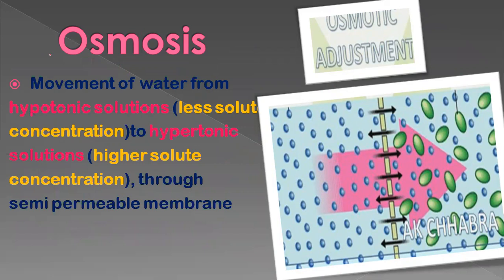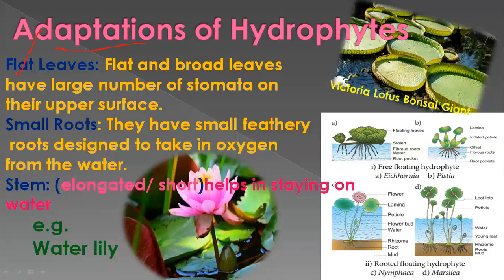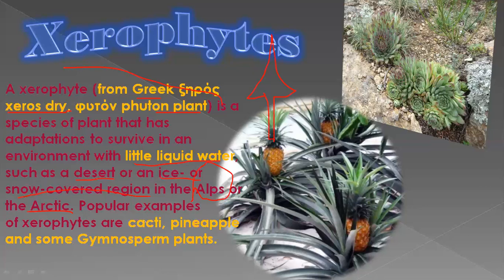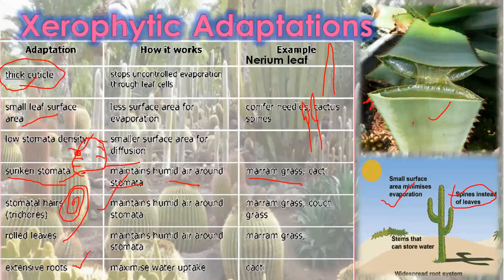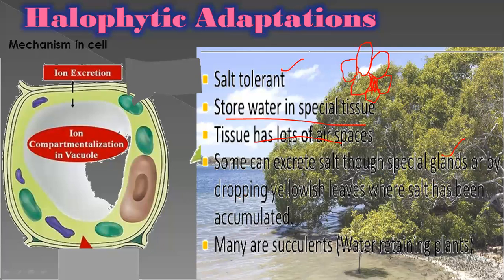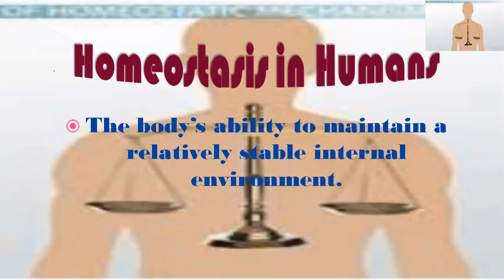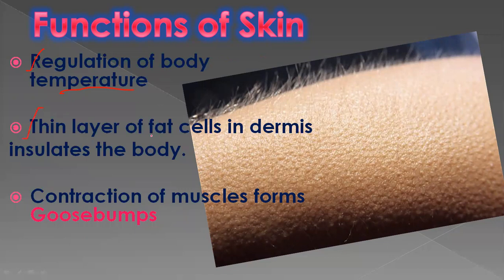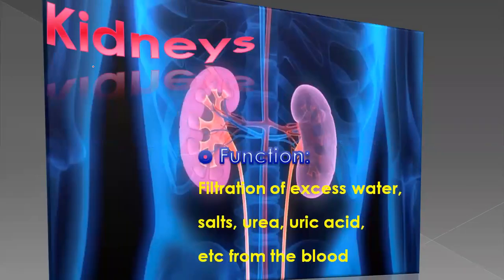Grade 10 Biology 6